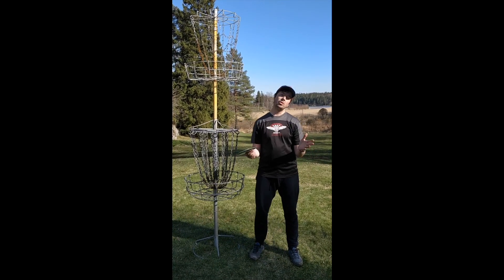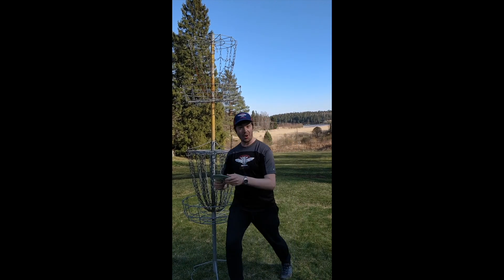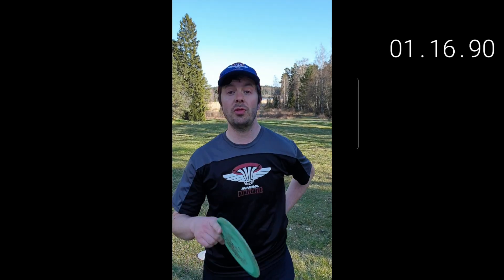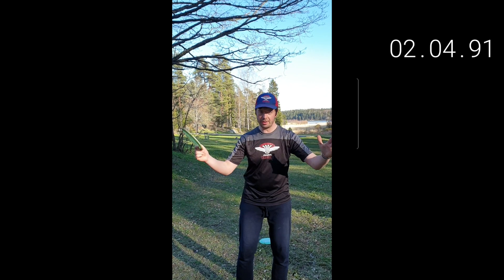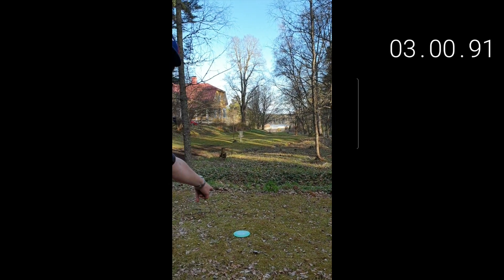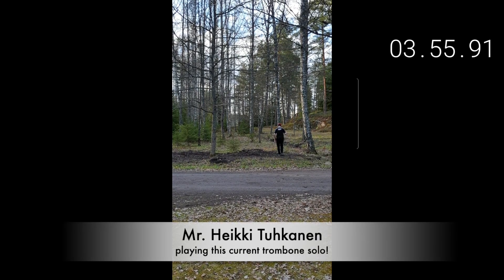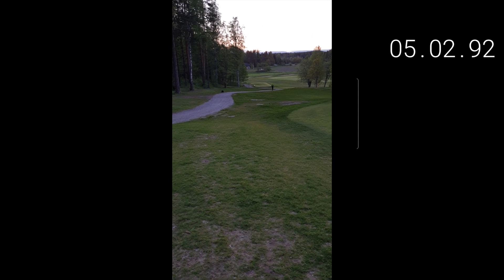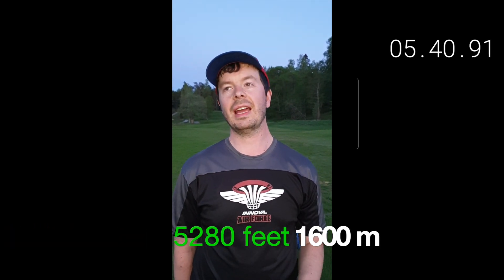World´s longest ace! 1 MILE!! 10 feet 1 mile challenge by the ACEMAN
ALL RISE: THE NORTHERN GOVERNORS